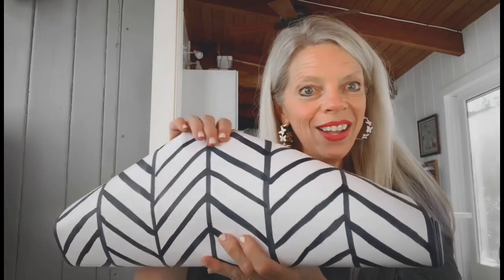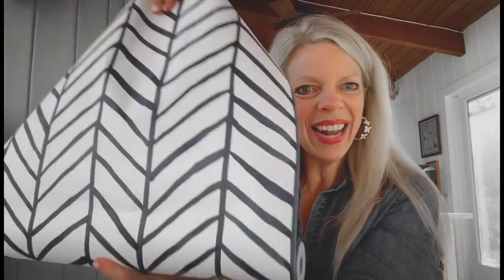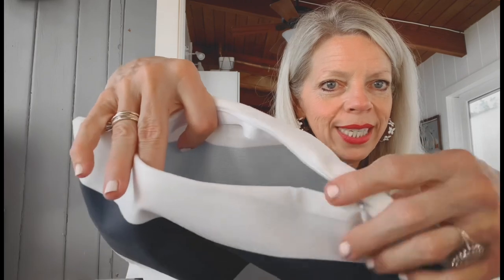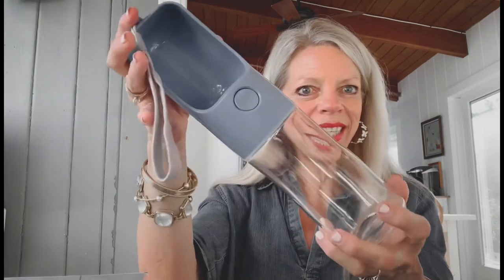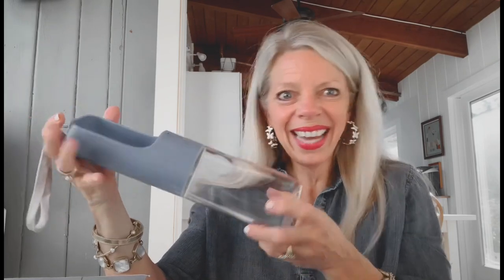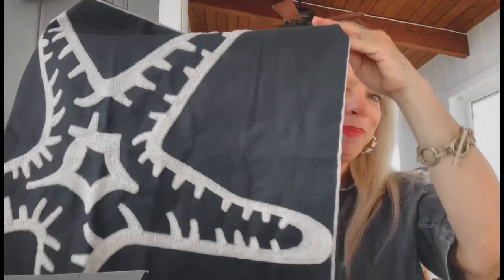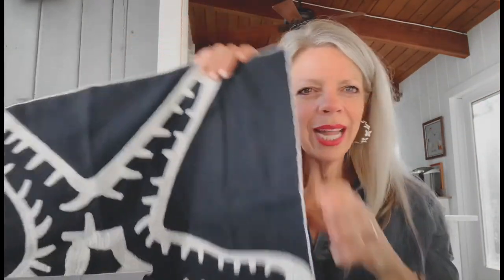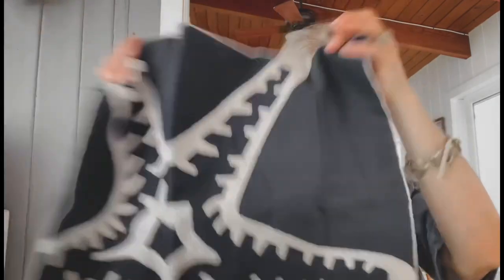What I Bought Wednesday 15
Here are the links for the items I'm sharing:
Pom Pom Tassel
Blue and White Euro Shams
Starfish Pillow
Peel and Stick Wallpaper
Dog Water Bottle
Cauliflower Pretzels